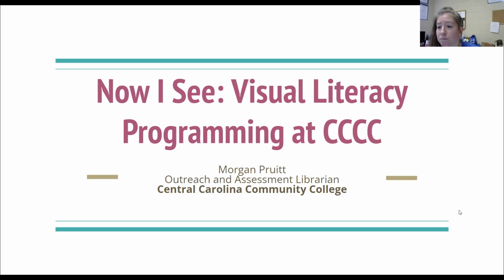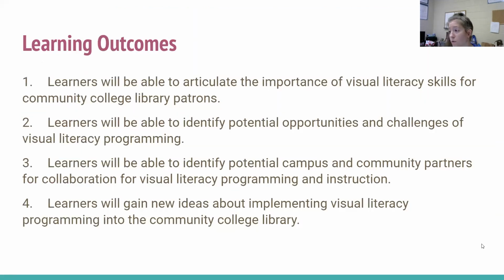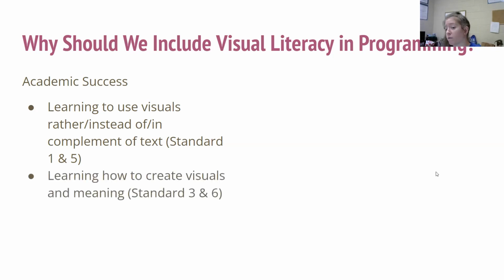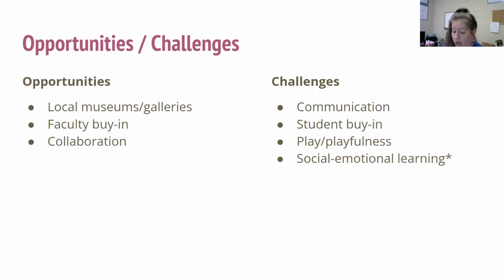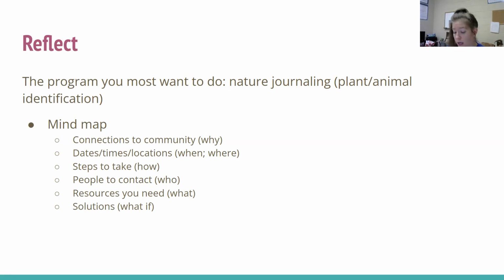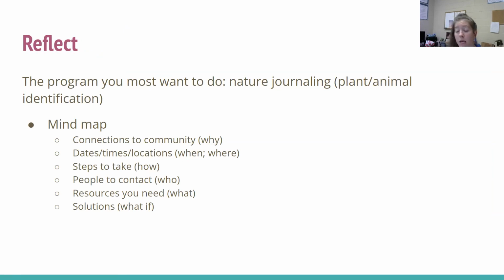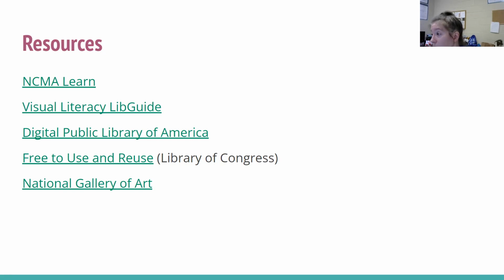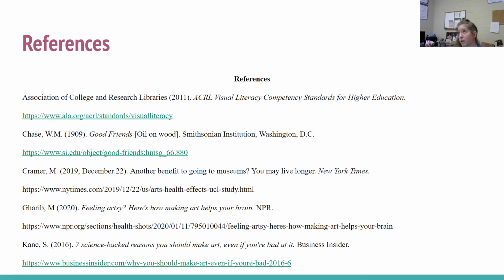Now I See!: Visual Literacy Programming at CCCC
Presented at the 2022 NC LIVE Annual Conference by Morgan Pruitt from Central Carolina Community College.

Visual literacy is an essential skill for students to learn, not only for academic success but also for personal enrichment and lifelong learning. However, many community college students do not receive dedicated visual literacy instruction. Central Carolina Community College (CCCC) Library identified the need for visual literacy programming and plans to implement this programming in Spring 2022. The CCCC Librarians will collaborate with the North Carolina Museum of Art as well as CCCC campus partners to implement this programming. The goal of this programming is to equip students with visual literacy skills through creative and accessible activities. This presentation will reflectively address the development, design, implementation, and assessment process of visual literacy programming at CCCC Library. This presentation aims to provide other community college librarians with resources about how they can incorporate visual literacy programming into their libraries.